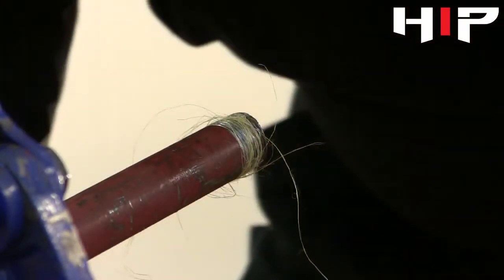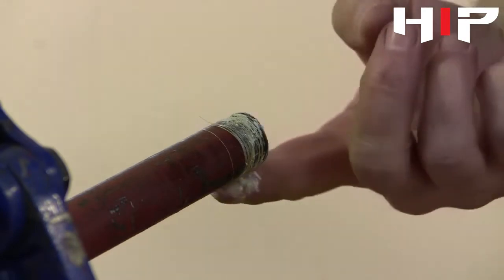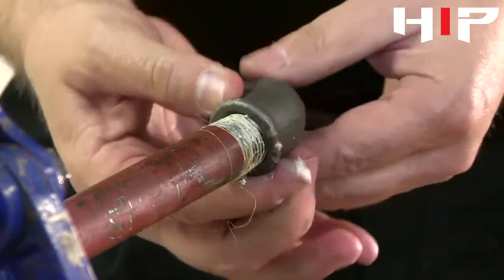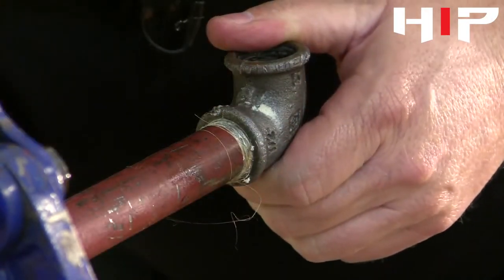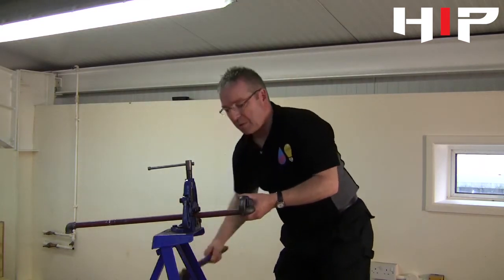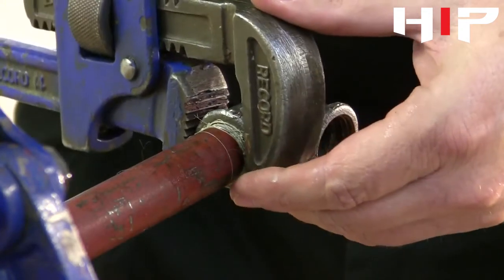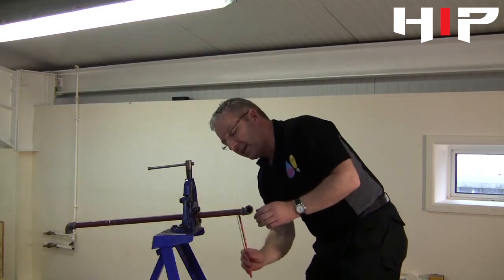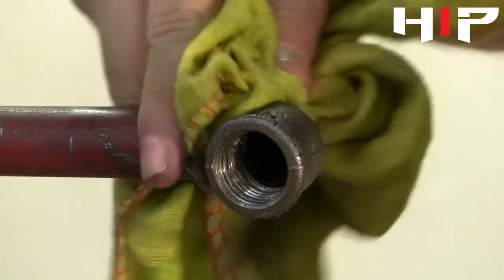LCS Pipe joints: Hemp and paste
How to create a joint with LCS (low carbon steel) pipe using hemp and paste